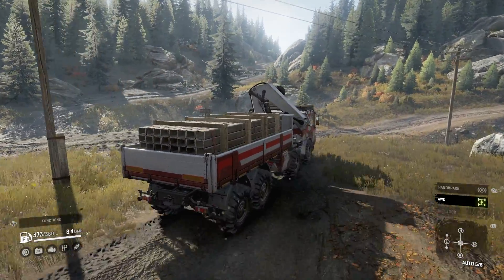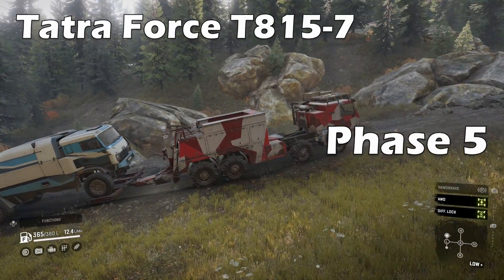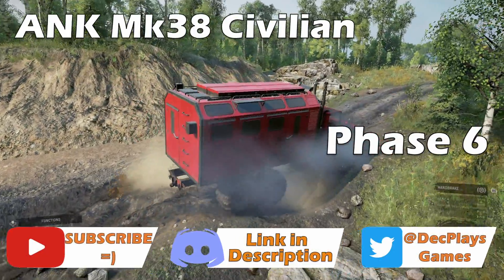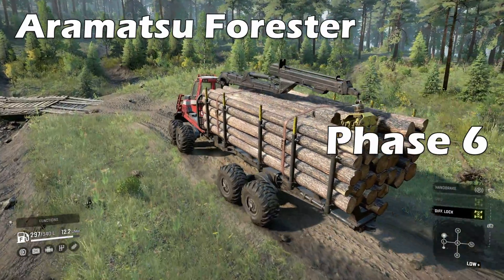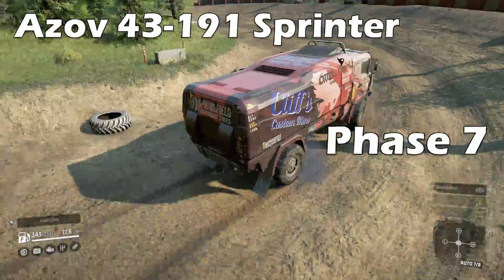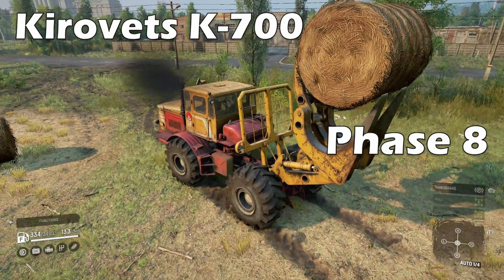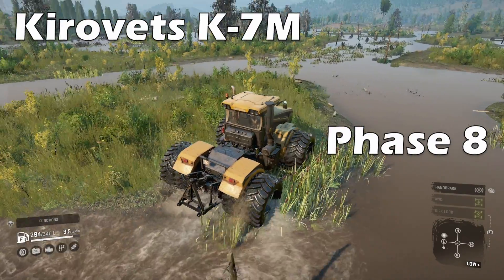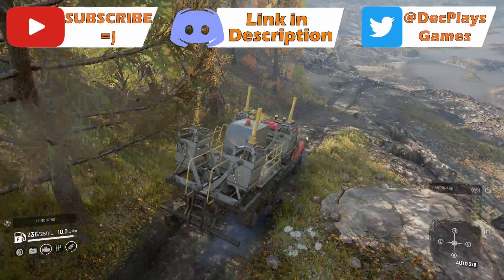Ultimate Truck Review/Guide To All Trucks (Phase 5-8) - Snowrunner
Ultimate Truck Review/Guide To All Trucks (Phae 5-8) - Snowrunner

In this video, i will describe and quick review every Phase 1 to 4 truck in Snowrunner in release order.

00:00 Intro
00:20 Phase 5
02:36 Phase 6
05:41 Phase 7
07:18 Phase 8
10:29 Outro

Channel art:
Charli Vince Illustration